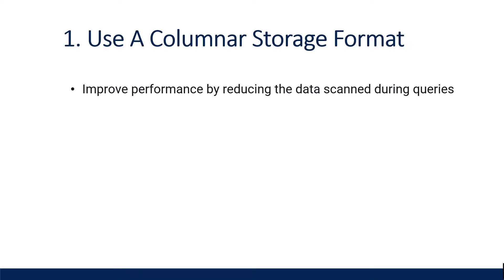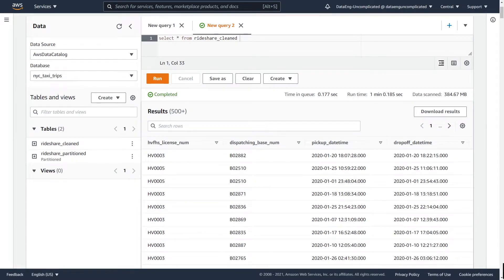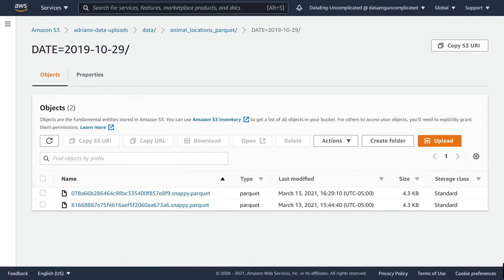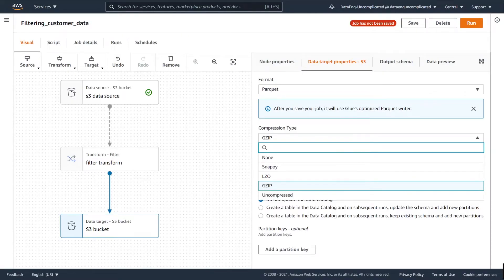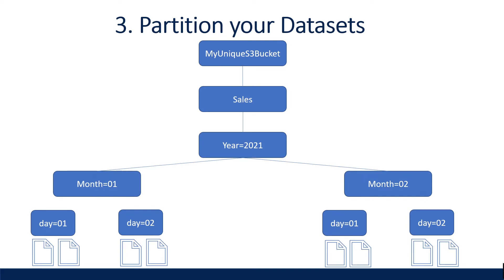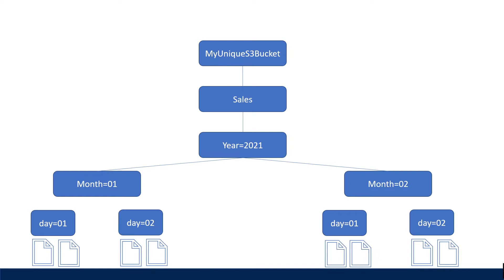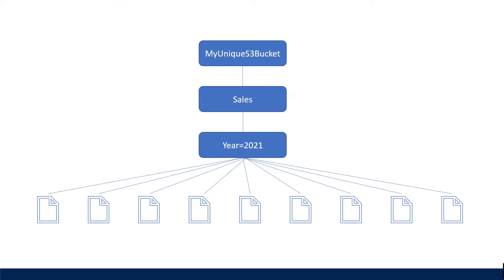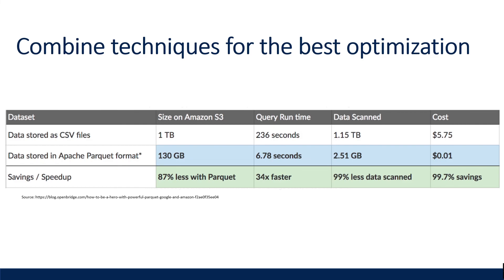3 Tips To Optimize Your Data Lake On AWS | DAS-C01 exam prep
Here are my 3 data storage strategy tips to optimize your data lake for cost savings and query performance.

Timestamps:
00:00 Introduction
00:31 Use a Columnar Storage Format
02:23 Apply Compression To Your Files
02:59 Partition Your Datasets
04:26 Combine tips together